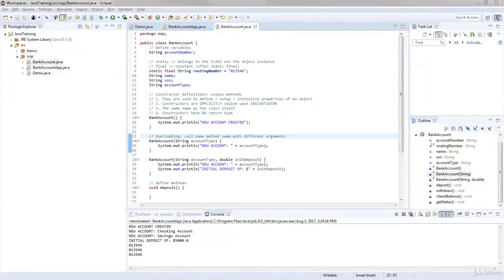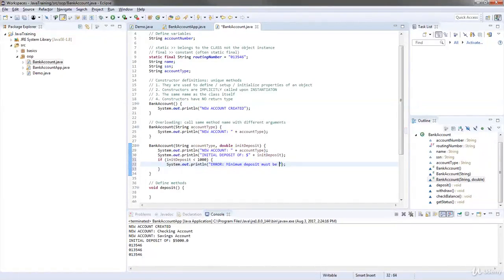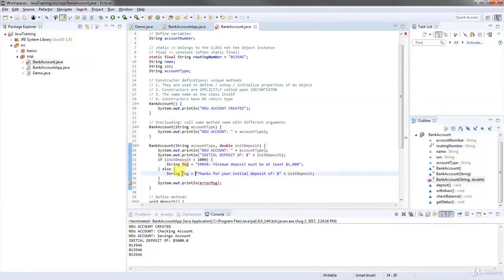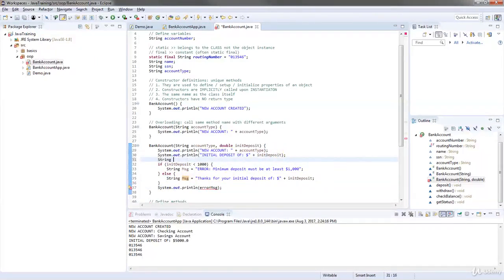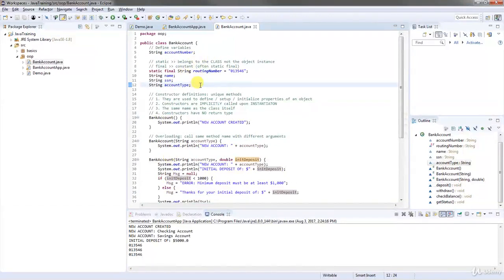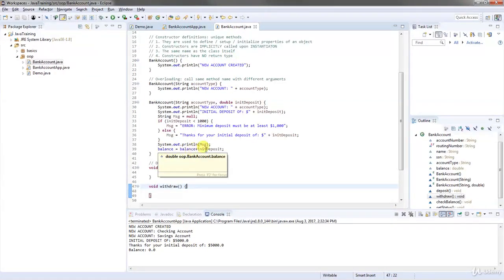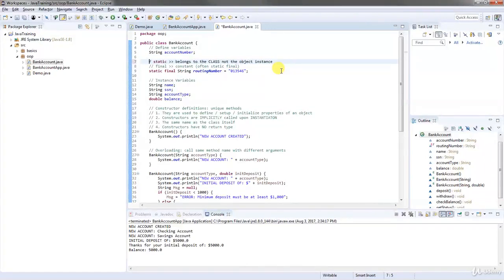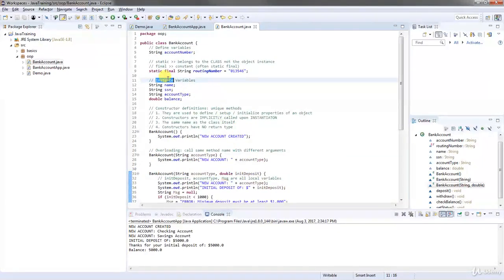19-Scope of Variables